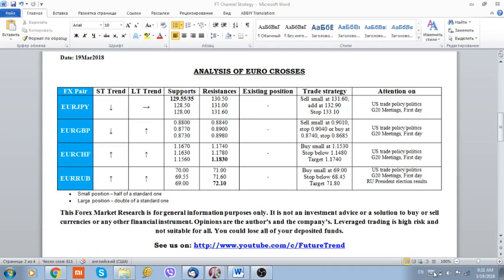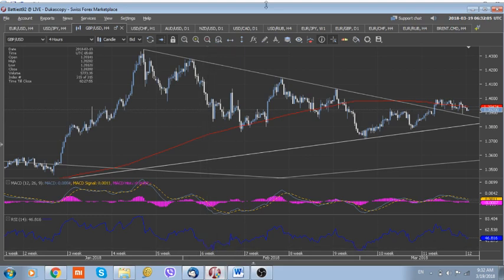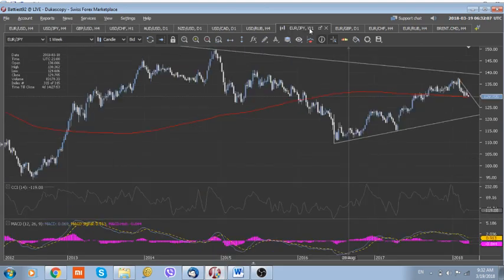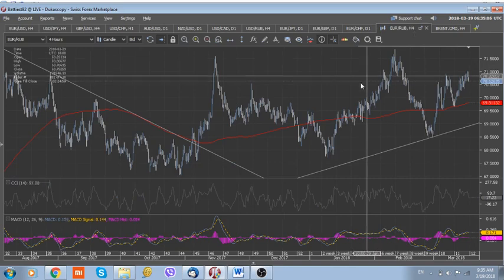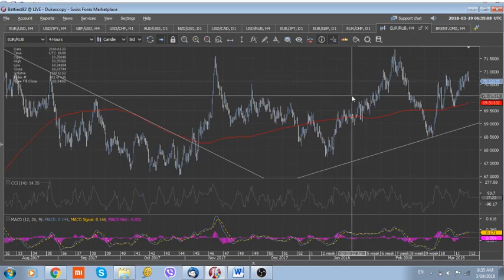FX Market View (Euro crosses) 19 March 2018 by FutureTrend, Forex signals, Forex strategy